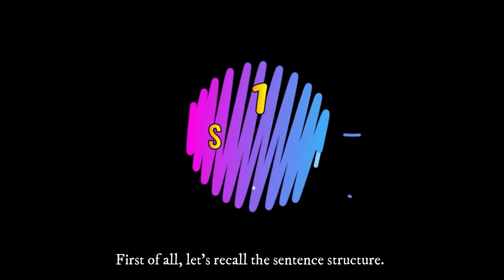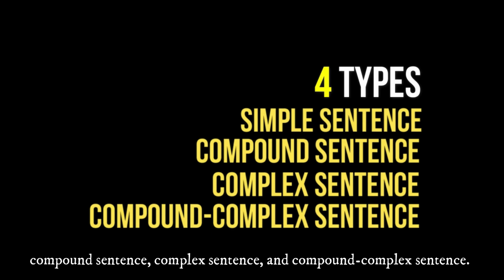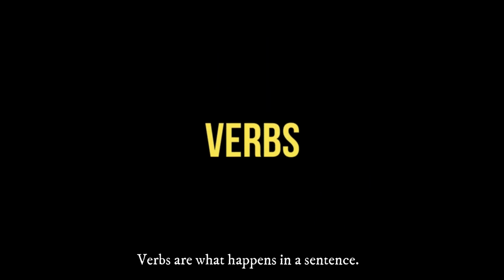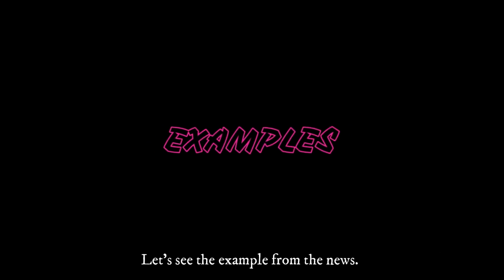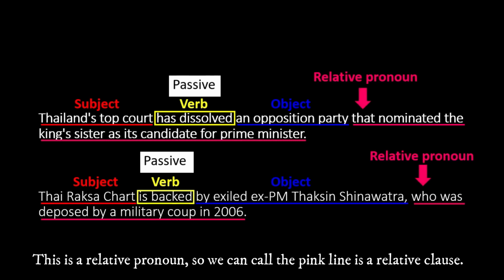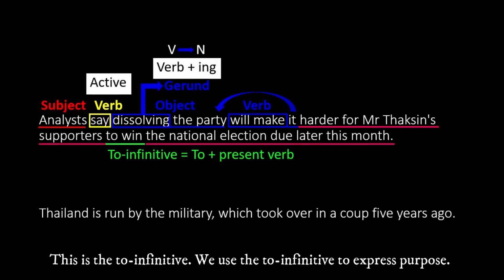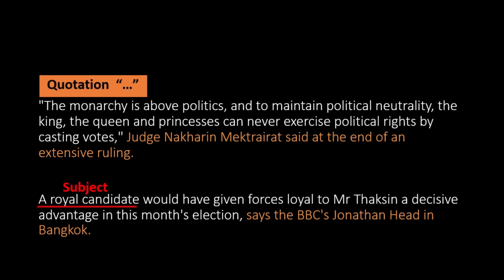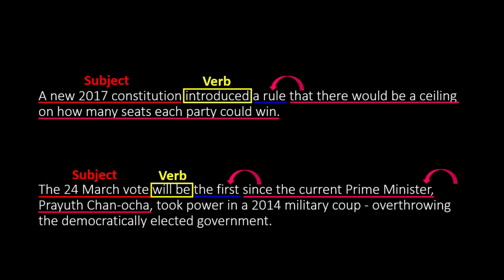Senior Project 2018: Exit Exam review (Grammar)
This video was made by Miss Sasinaporn Yutsanong, the English major student of school of Liberal Arts. It is the final products of Senior project subject. We hope that this video clip will be beneficial for those who are interested in applying for the English program and developing English skills.